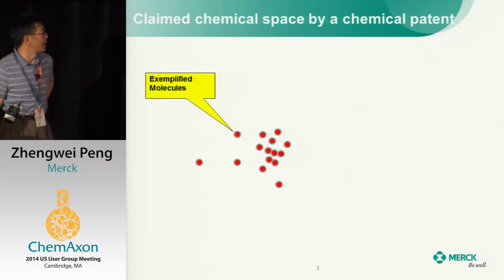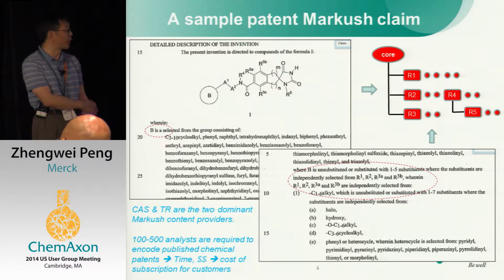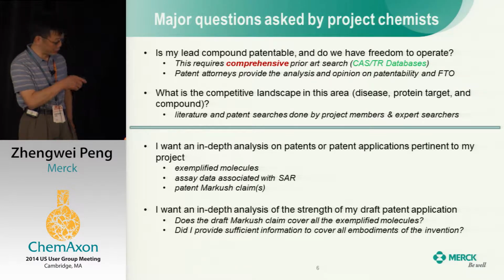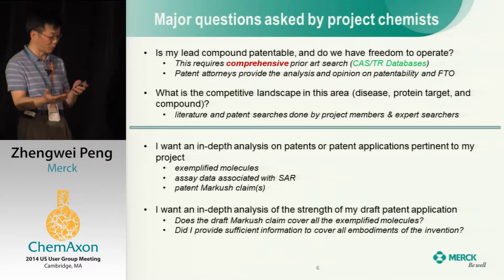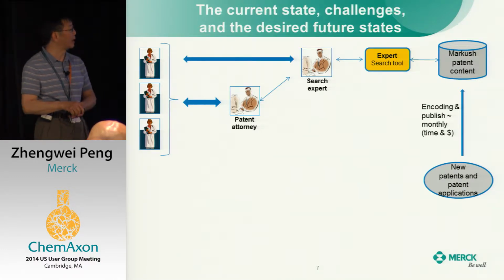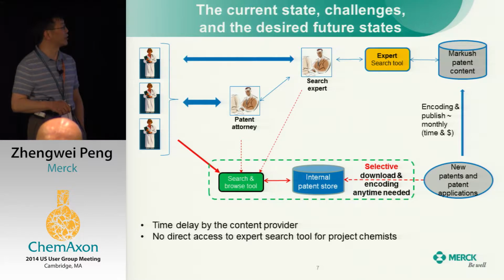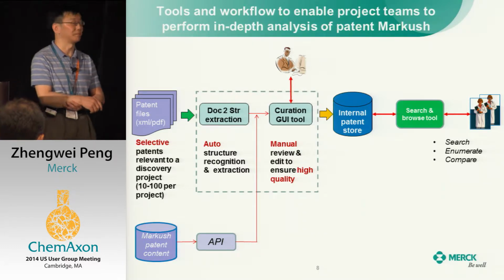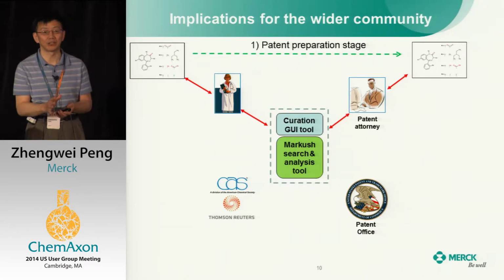Zhengwei Peng (Merck): In-depth analysis of patent molecular spaces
In the course of small-molecule drug discovery projects, there are multiple use cases where in-depth analysis of patent molecular spaces is desirable. This talk will cover several main user cases, the challenges associated with them, and a potentially flexible yet powerful workflow to address those needs based on a suit of ChemAxon software tools.